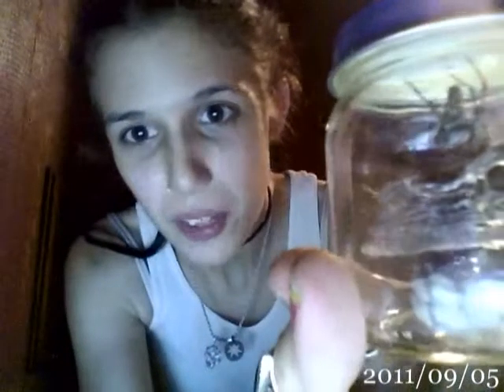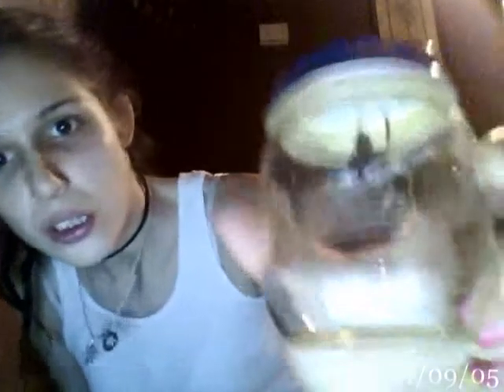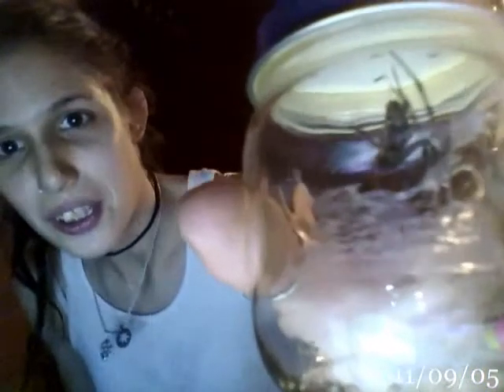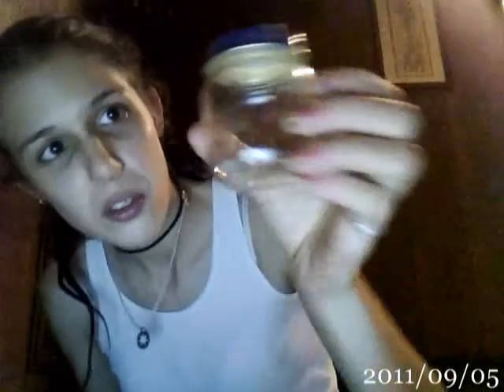My new spider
She needs a name BTW